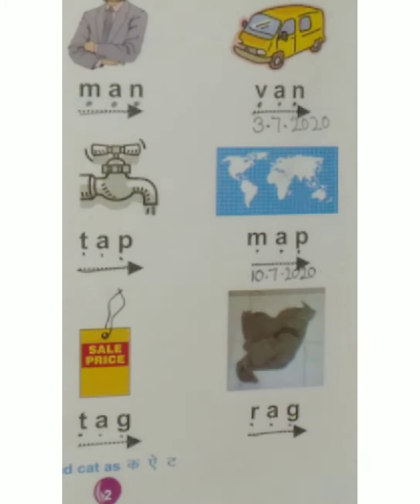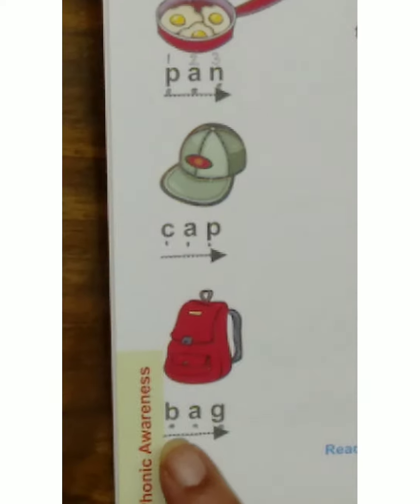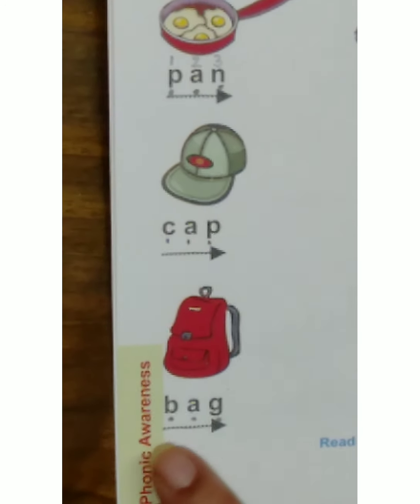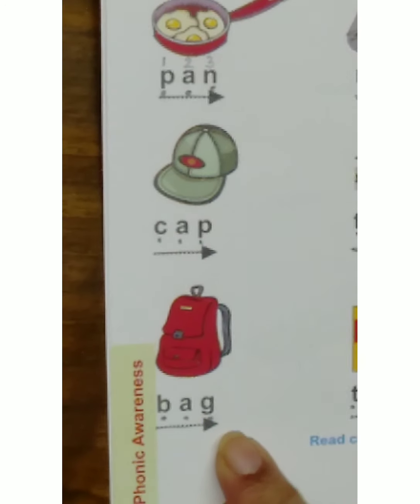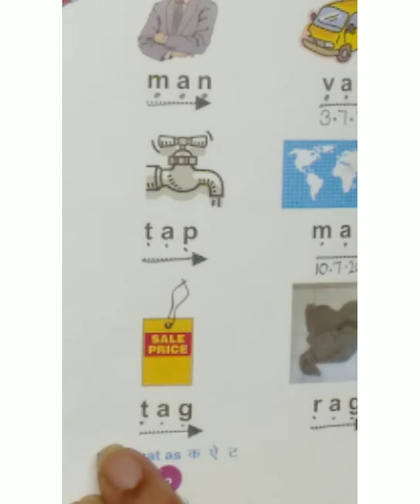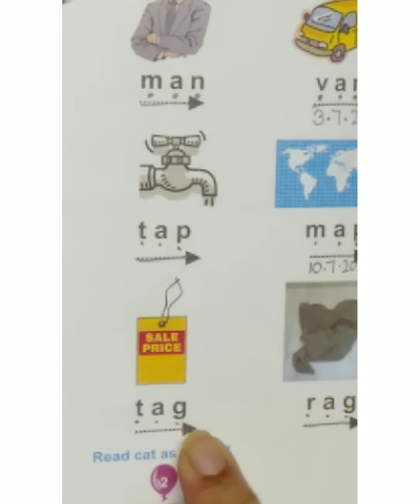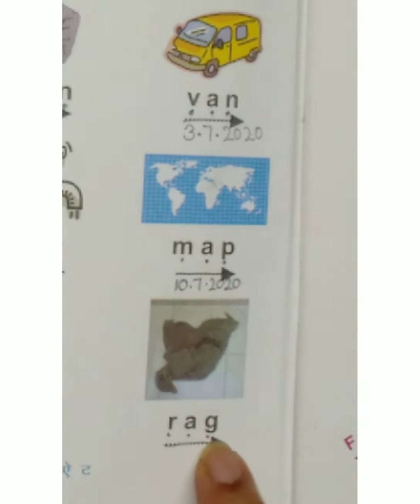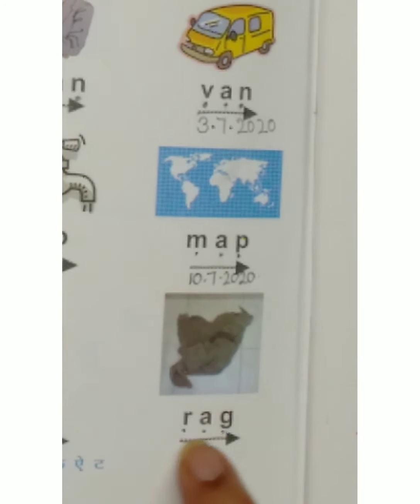Reading of 'ag' words from Getting Ready to Read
Reading of 'ag' family words from the Reader Getting Ready to Read Page:-2